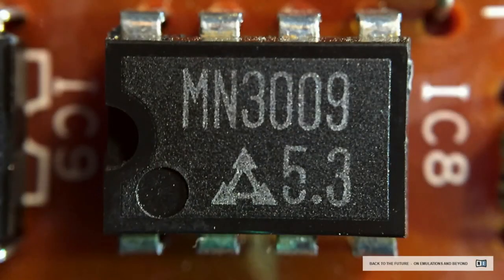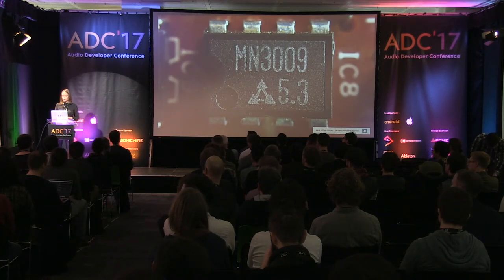Steinunn Armardottir - Back to the future: On hardware emulations and beyond (ADC'17)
Back to the future: On hardware emulations and beyond

Steinunn Arnardottir, Head of Software Development & Collaborations, Native Instruments

A few decades ago, access to large, expensive studios was essential to record music and process audio, making it achievable by only selected few. With today’s wide availability of computers, DAWs and amount of high quality plug-ins and software tools for audio processing and generation, a producer can conveniently perform the same tasks on a laptop in his/her living room for a fraction of the cost. With the arrival of digital technology, many of the artifacts and limitations of analog circuit components could be bypassed. However, since the arrival of cheaper digital technology and mainstream availability of computers, a significant engineering manpower has gone into emulating the behaviour of older studio equipment. This talk will cover some techniques and challenges in capturing the spirit of analog hardware into software and furthermore aim to answer the questions of what we seek in these devices and why?